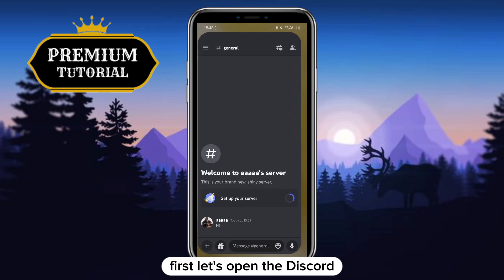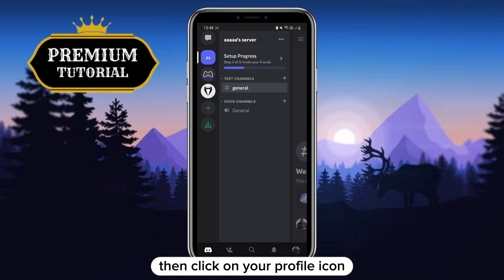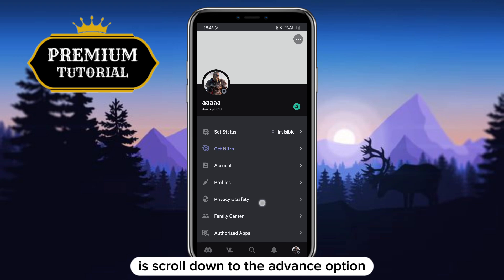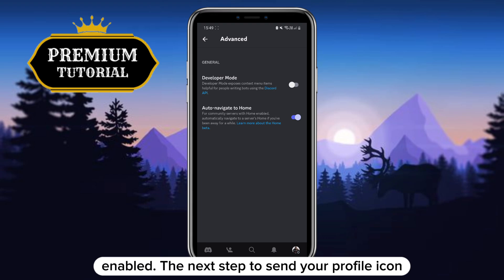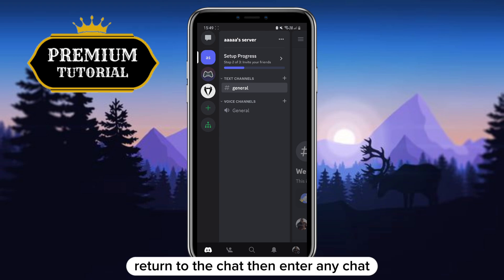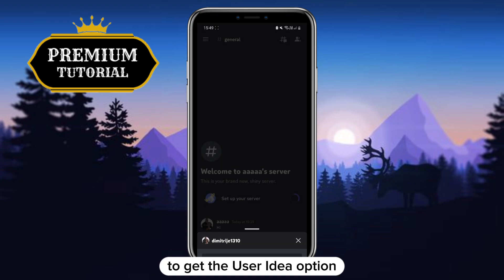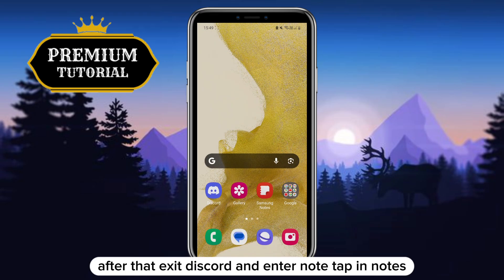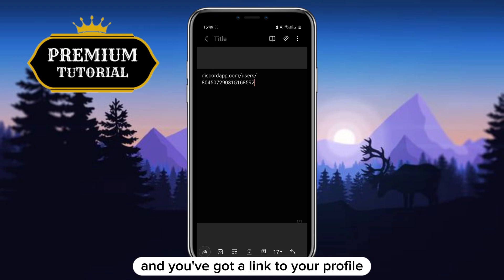How to Copy Discord Profile Link On Mobile (iOS & Android)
Discover a quick and easy way to copy your Discord profile link on your mobile device in our latest video tutorial. Whether you want to share your profile with friends or for any other reason, we've got you covered. Learn how to access and copy your Discord profile link with just a few taps. Watch now and streamline your Discord experience!